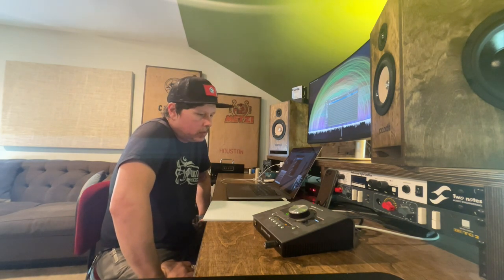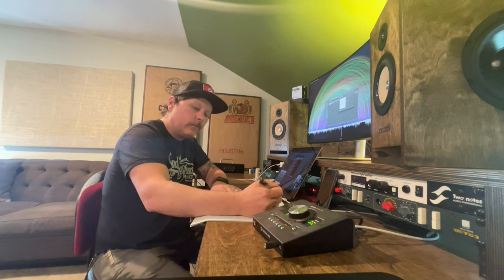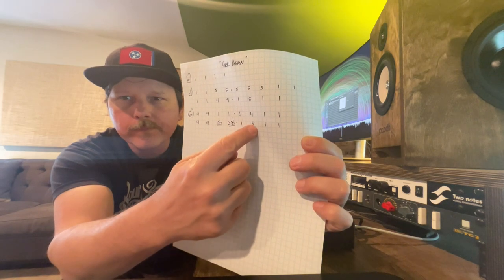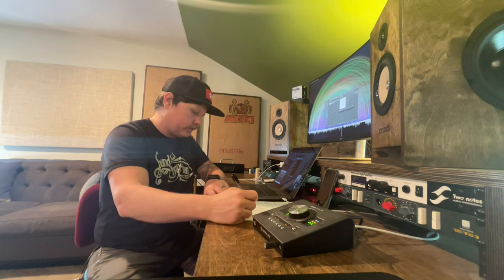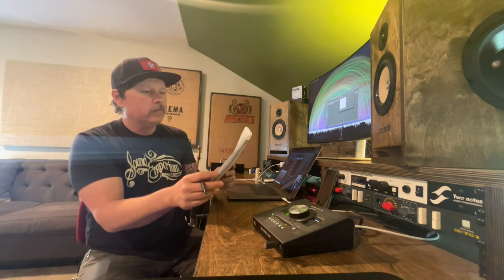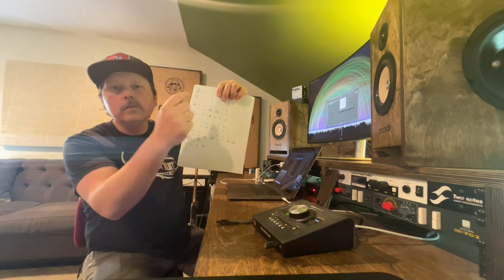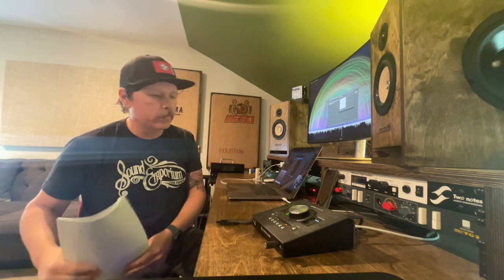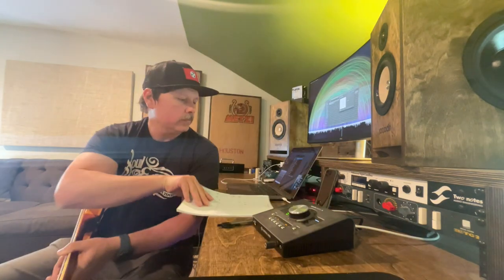How To Write a Nashville Number Chart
Every time I lead a session, I write one of these for each song for the band to follow. It is easier to make sense of this than you might think, and writing the chart this way has benefits for a smooth sailing session.